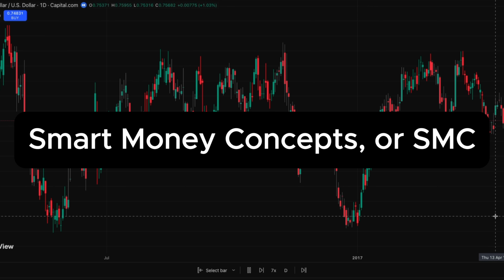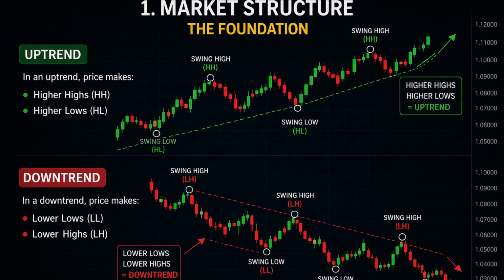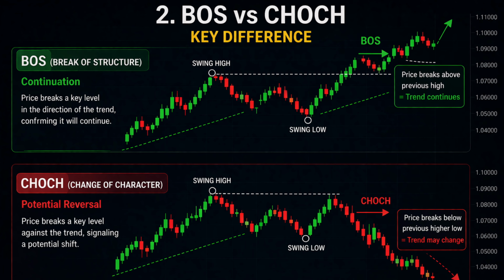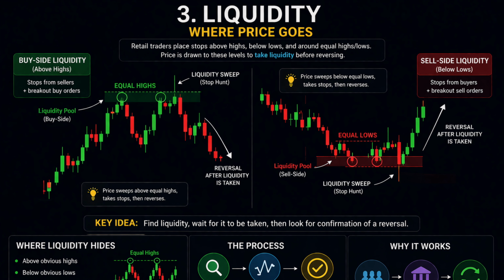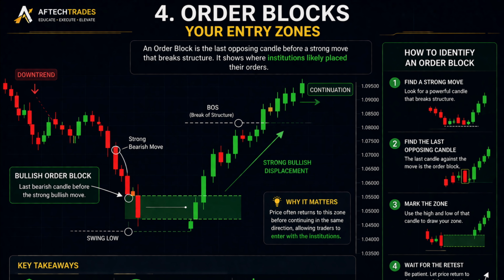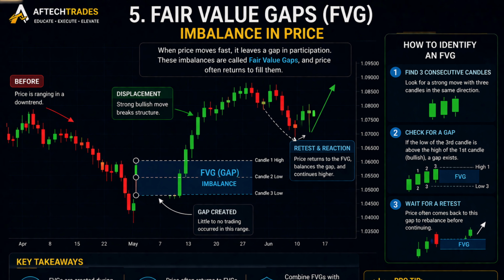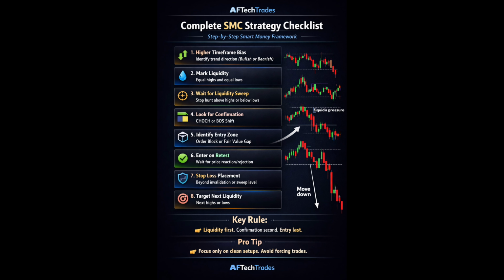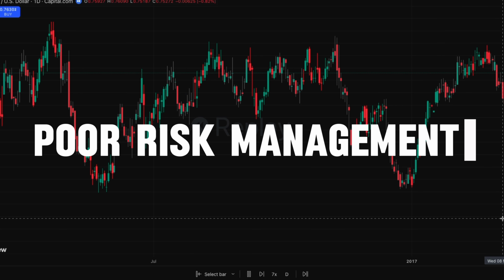The Only SMC Strategy You Need (Step-by-Step Guide)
Smart Money Concepts (SMC) can feel confusing at first…
Liquidity, order blocks, fair value gaps—it all sounds complex.

But in this video, I break it down into a simple, step-by-step framework you can actually use in real trading.

You’ll learn how to read market structure, identify liquidity, and enter trades with precision using Smart Money Concepts.

This is not theory—this is a practical SMC strategy you can apply immediately.

🔥 What you’ll learn:

Market structure (BOS vs CHOCH)
How liquidity really works
Order blocks & fair value gaps explained
A complete SMC strategy checklist
The 3 mistakes that destroy most traders

If you’re serious about improving your trading, this video will change how you see the market.

💬 Comment “SMC” if you want a full breakdown with live chart examples